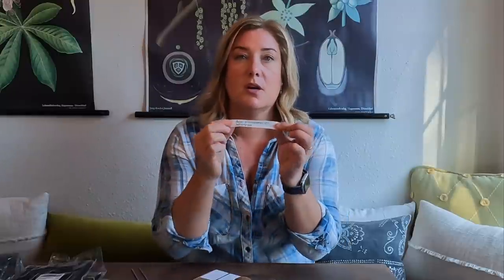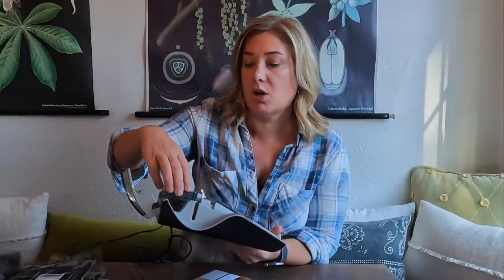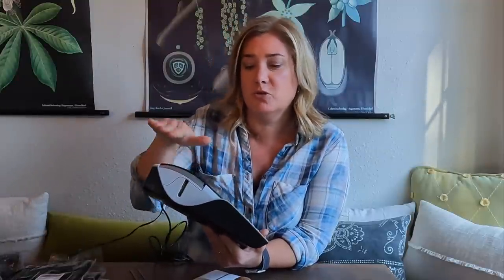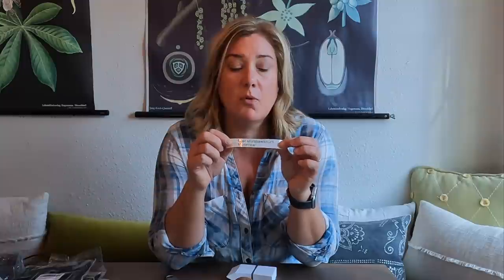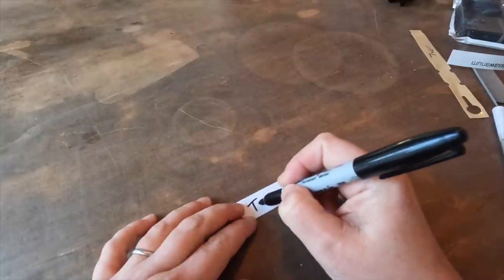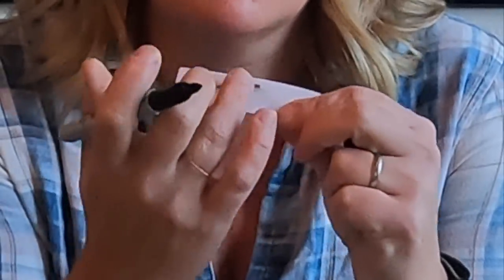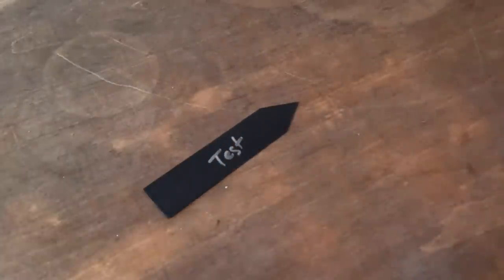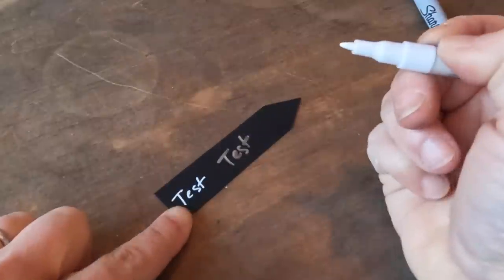Trying out plant labels: What works best?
What are the best plant labels? I'm not sure I've found them yet, but here's what I'm using.

Labels & label makers:
➟ Copper plant labels (vertical)
➟ Zinc plant labels (horizontal)
➟ Desktop label maker
➟ Bluetooth labeler ($)
➟ Cheap white labels
➟ Black flimsy labels
➟ Skinny 4.7" black sturdier labels
➟ 6" version of above
➟ Black T labels
➟ Peel off loop-through labels
➟ Colorful pull-through plant labels (less shiny)

✏️ Pens/markers/writing stuff:
➟ Good white paint pens
➟ Garden marker
➟ Indelible pencils

Mail to:
The Impatient Gardener
125 E. Main St.